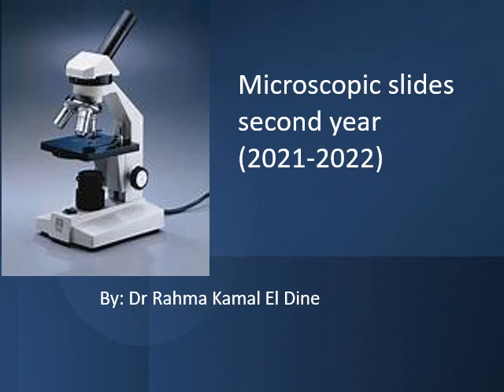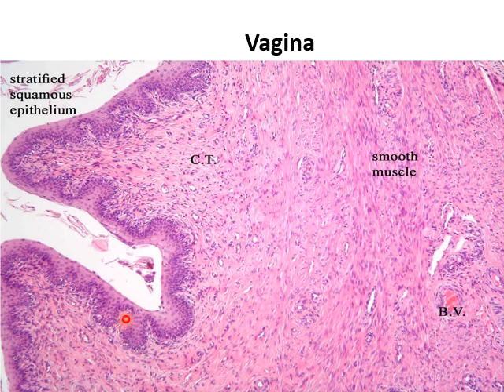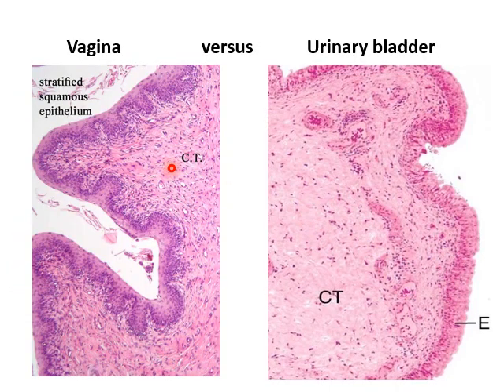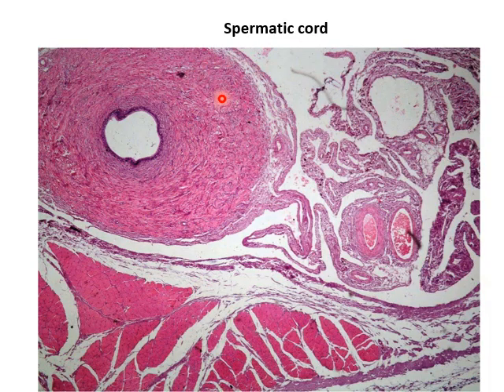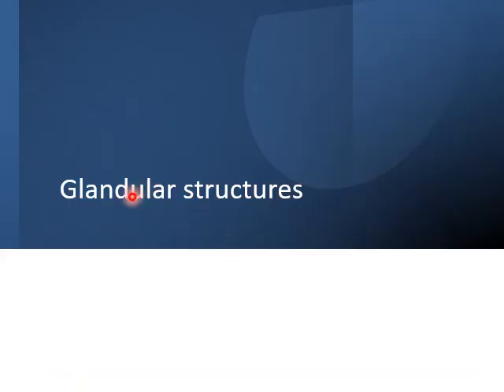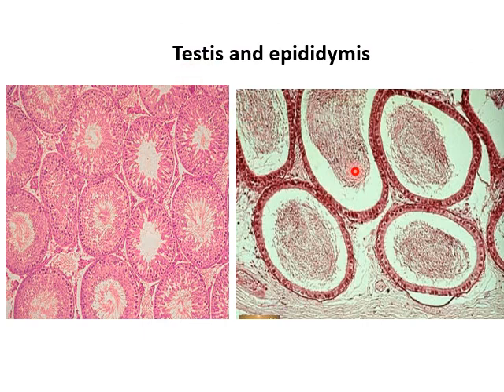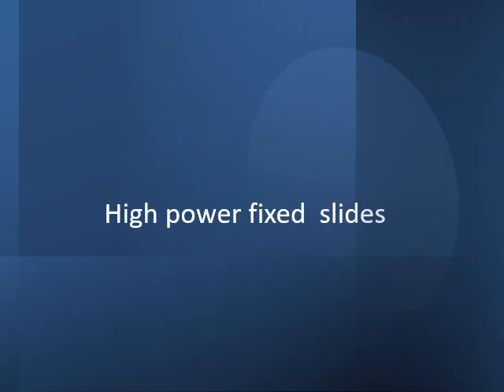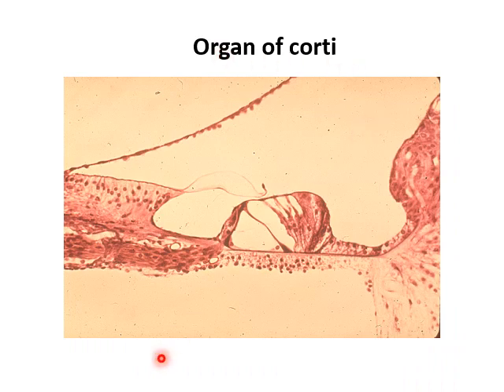second year key old English